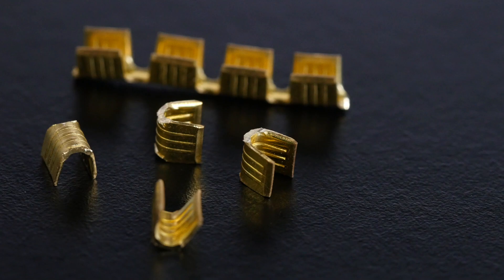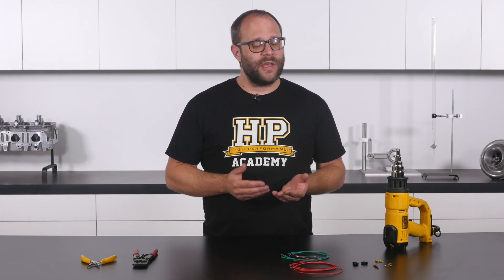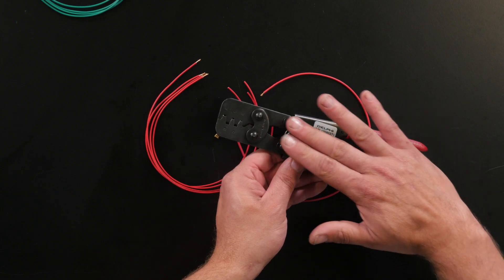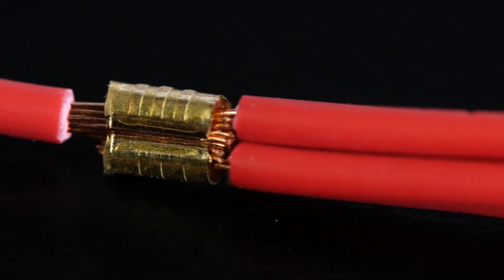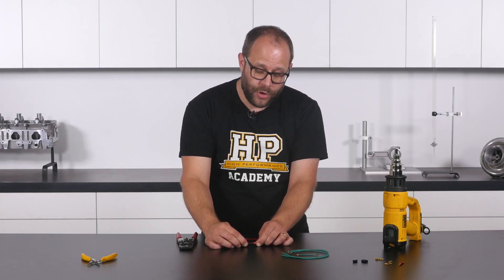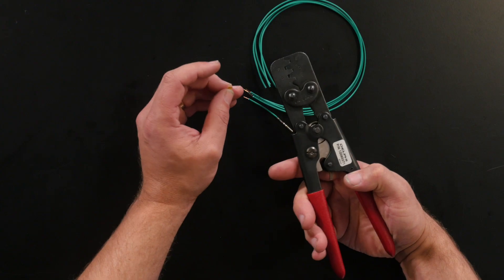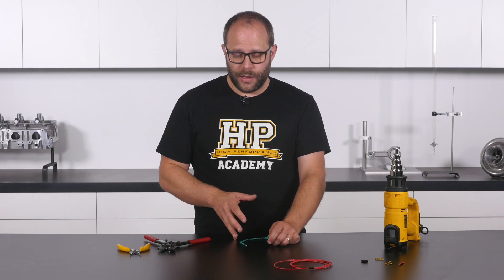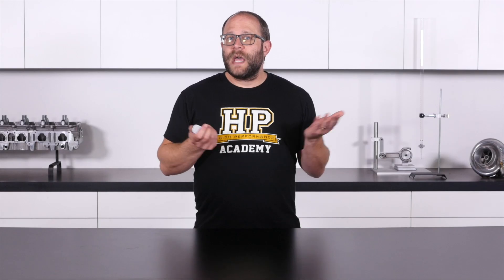How To Join Multiple Wires: Splicing | Common Loom/Harness Failure Points [FREE LESSON]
⚡️Wiring your car? This practical wiring course will be perfect for you.

Need to join multiple wires in your wiring harness? You need to splice.

This is just ONE module from the comprehensive Practical Wiring - Club Level harness construction course.

Let's dive into a few different examples of splicing which is where we use an open barrel crimp connector to join two or more wires together in our vehicles wiring loom, or harness.

(Note you can also get this from your wiring suppliers)